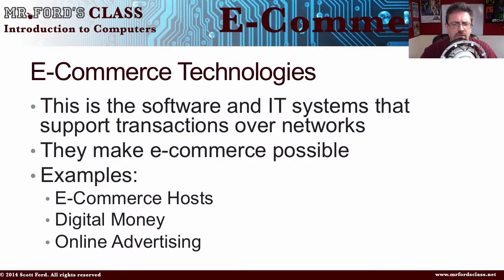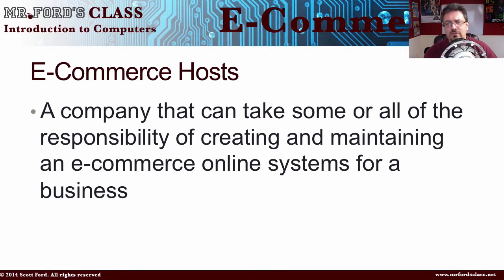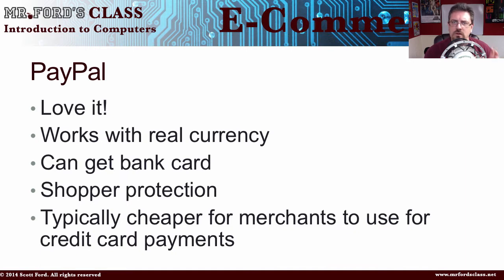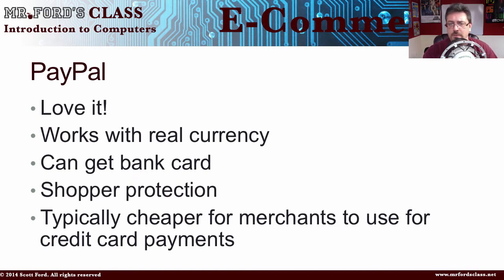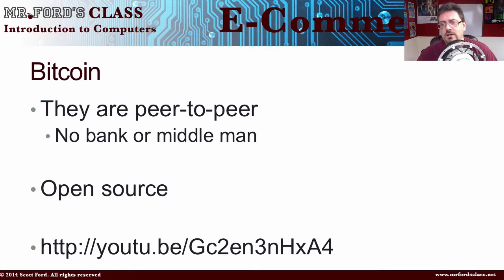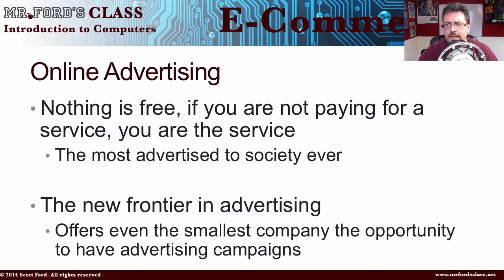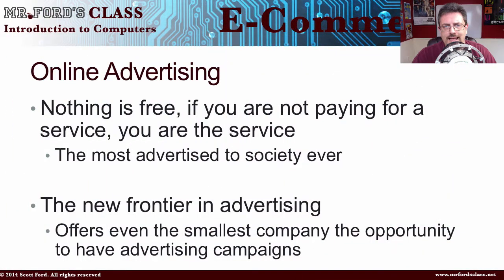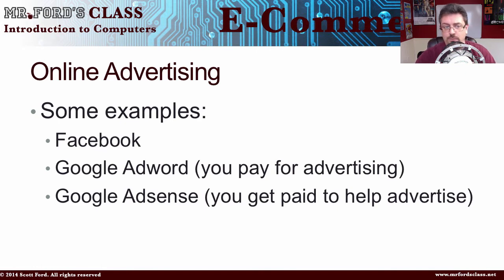Electronic Commerce : E-Commerce Technologies (09:02)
Electronic Commerce : E-Commerce Technologies (09:02)

This is the software and IT systems that support transactions over networks. We look at: E-Commerce Hosts, Digital Money, and Online Advertising.

This is out last video in the Introduction to Computers, BCIS, BIM series.

Lesson 2 in our “Electronic Commerce” series. This is part of our Introduction to Computers lecture series.